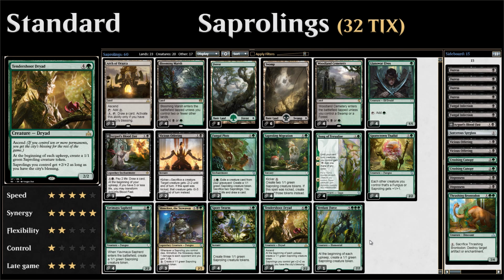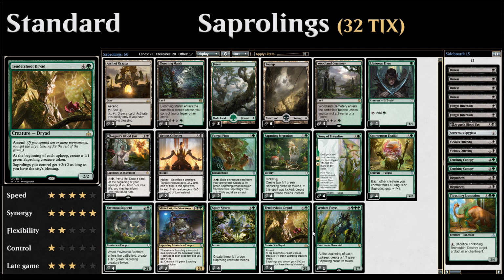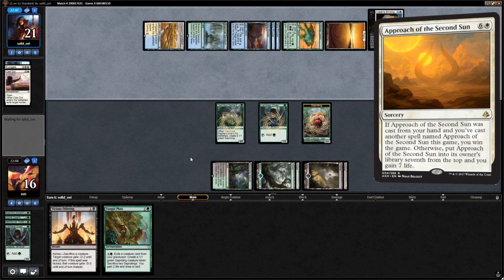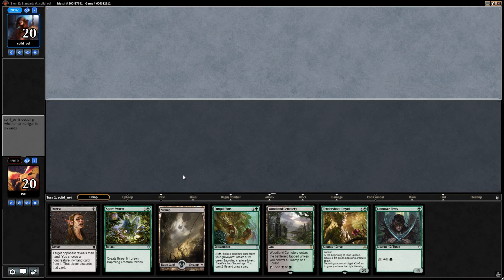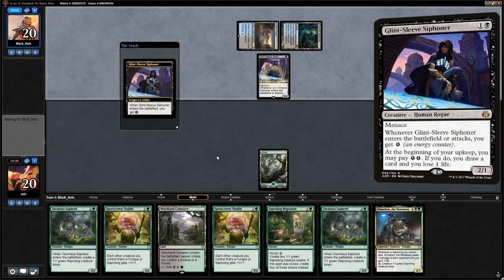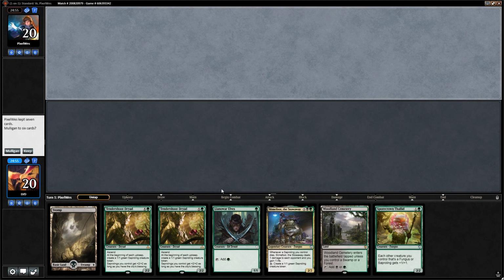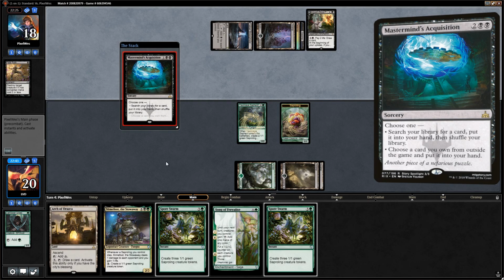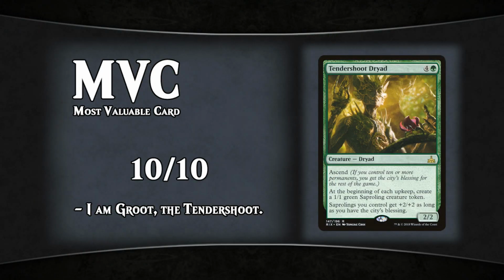Friendly Friday - Standard - Saprolings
Budget Green/Black Saprolings in Standard.

Friendly Friday is a weekly series that features a budget Standard or Modern deck.

Match 1: 06:02
Match 2: 17:17
Match 3: 22:21

Saprolings

4 Llanowar Elves
4 Sporecrown Thallid
4 Saproling Migration
4 Song of Freyalise
2 Fungal Plots
2 Vicious Offering
1 Arguel's Blood Fast
4 Yavimaya Sapherd
4 Spore Swarm
3 Slimefoot, the Stowaway
4 Tendershoot Dryad
1 Verdant Force

1 Arch of Orazca
8 Forest
6 Swamp
4 Woodland Cemetery
4 Blooming Marsh

Sideboard

1 Sorcerous Spyglass
1 Thrashing Brontodon
1 Arguel's Blood Fast
2 Vicious Offering
2 Fungal Infection
2 Crushing Canopy
4 Duress
2 Dispossess